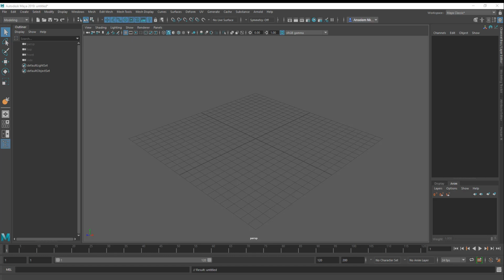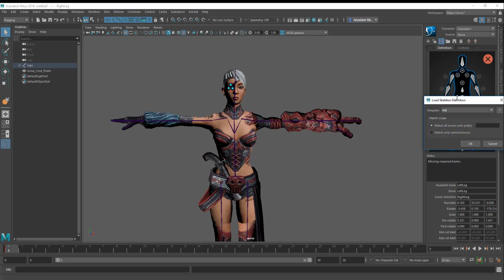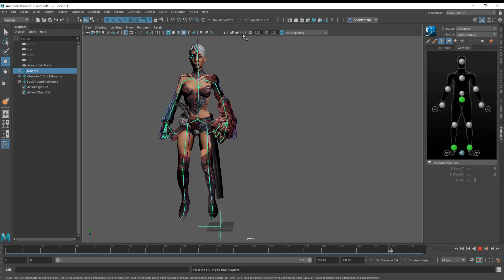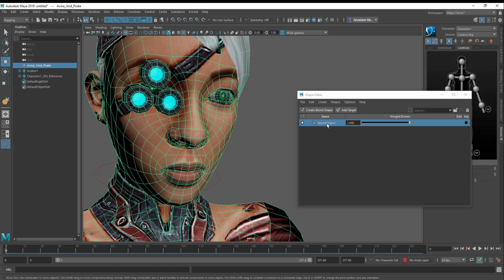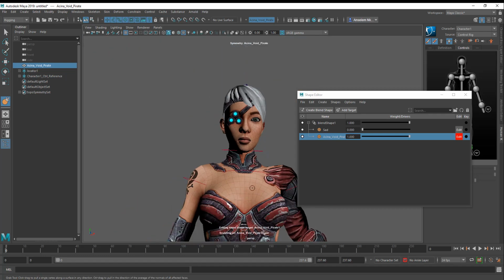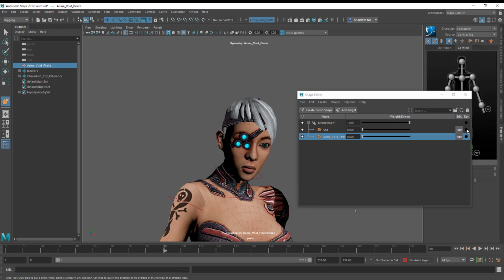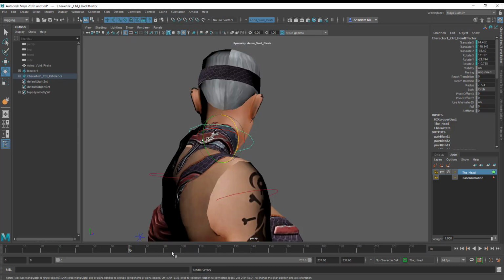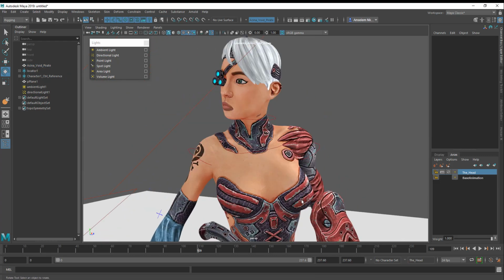BLENDSHAPES FOR ANIMATED MODELS & OTHER MOCAP TIPS IN MAYA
In this video we would look at some questions regarding retargeting in Maya, adding blendshapes and also a couple of animation tips and tricks while working with mocaps in Maya.